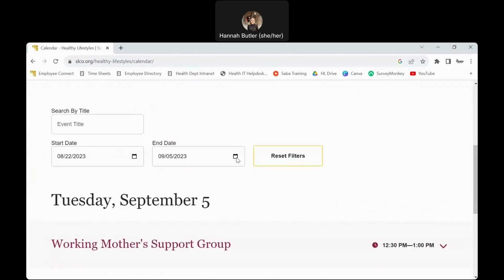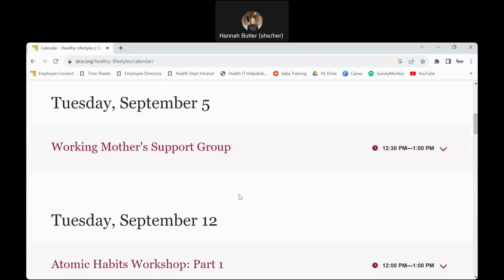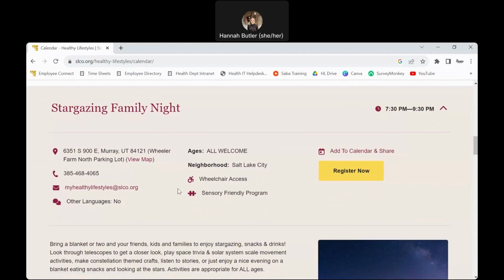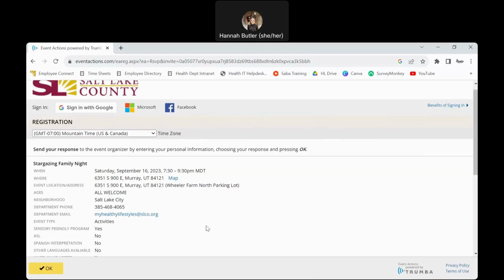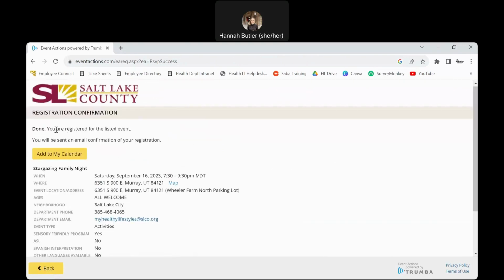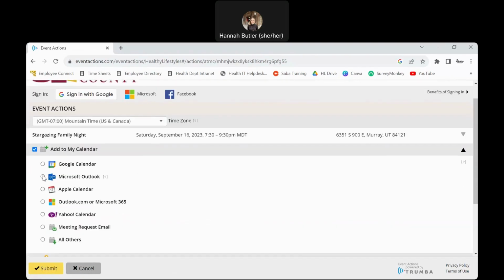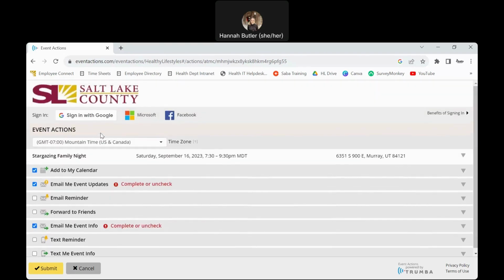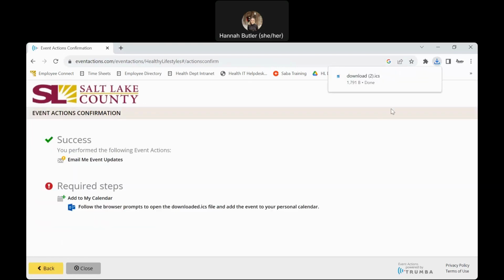Workshop & Event Registration Tutorial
Watch this short video to learn how you can easily sign up for Healthy Lifestyles workshops and events using our new website!